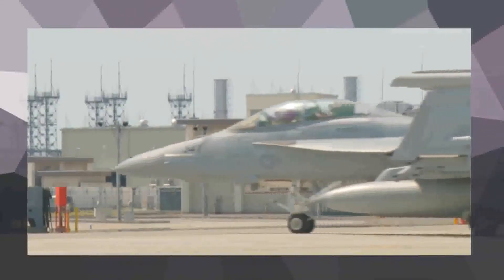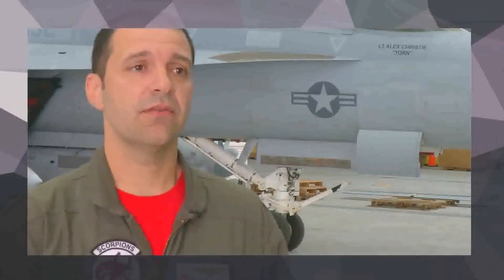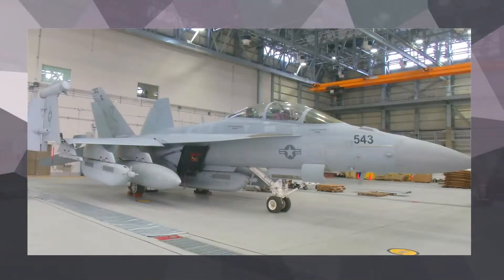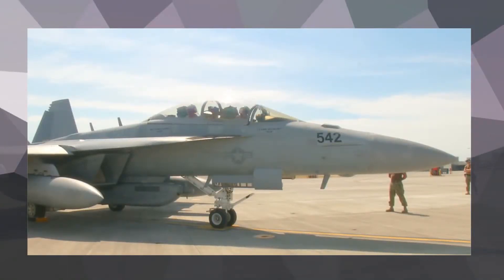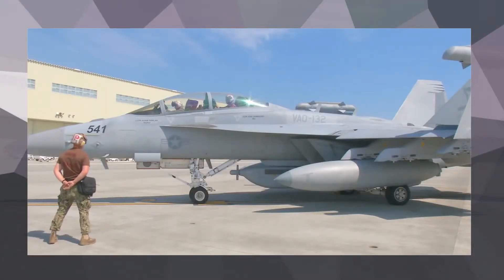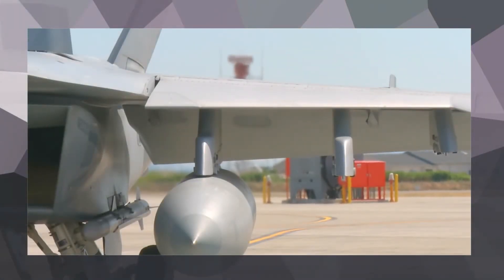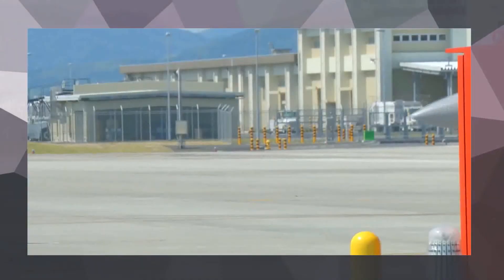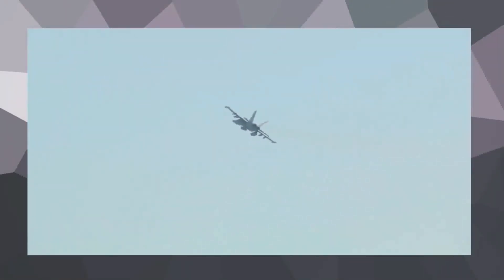US Navy EA 18G Growler Electronic Attack Aircrafts Deployed To Asia Pacific 1080p